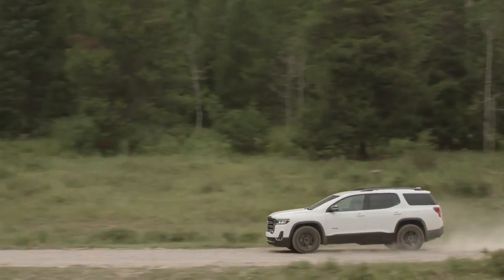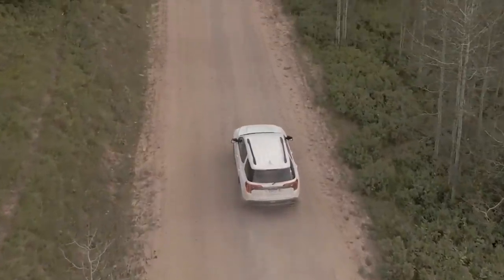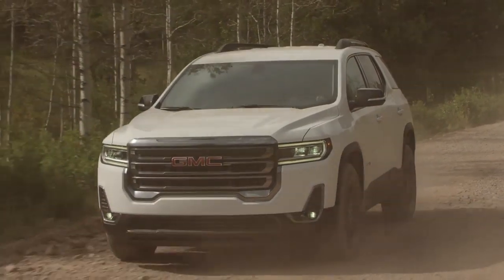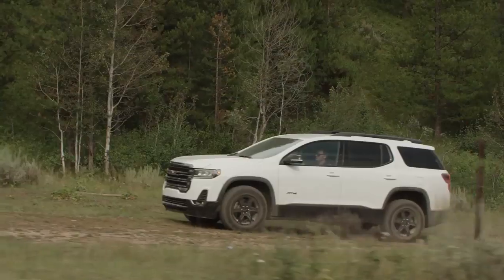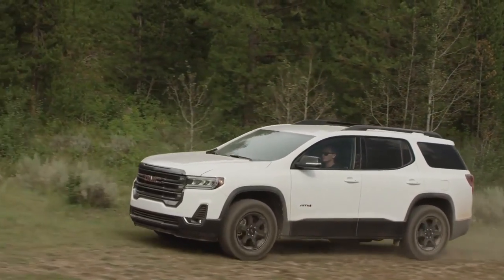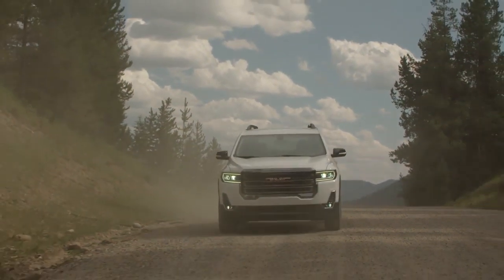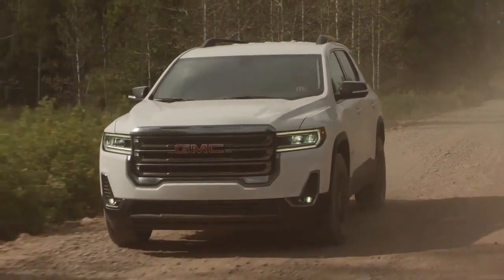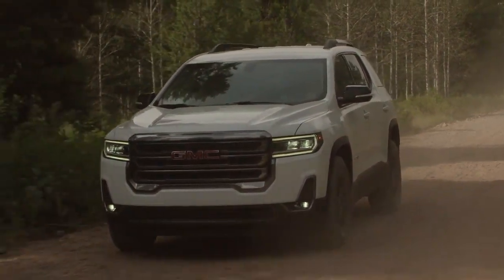2020 GMC Acadia Centralia IL | GMC Acadia dealership Collinsville IL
2020 GMC Acadia Backed by outstanding service, we offer you the premier in selections and noteworthy deals at Monken GM Collinsville IL. For returning or new customers, we supply you with the excellence and efficiency in service you require for purchasing a new or pre-owned GMC. Our new and pre-owned inventories hold a wide assortment of GMC's to suit every taste and need. Give us a chance to provide you with the excellence and efficiency you deserve. The wonderful folks at Monken GM are experts in all things GMC related and are capable of doing whatever needs to be done to get you in a new GMC today. Take the trip over from Collinsville IL to Monken GM today and see why they are the matchless GMC dealer in the area!